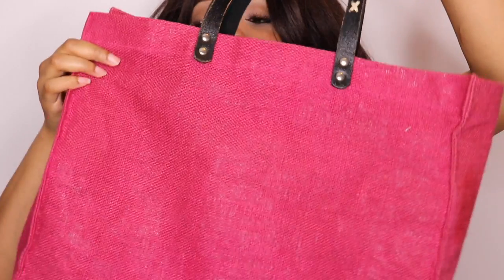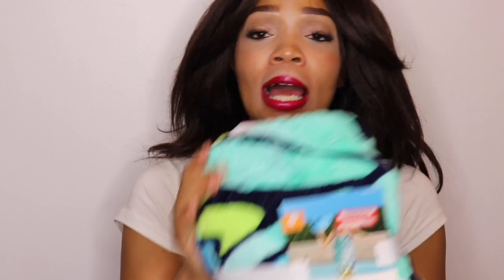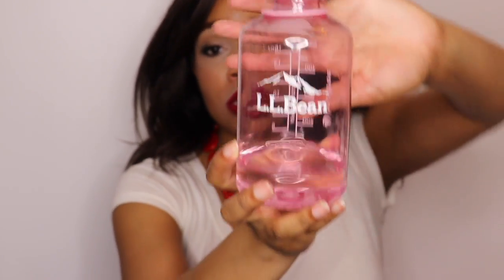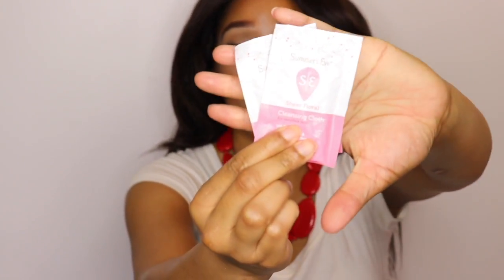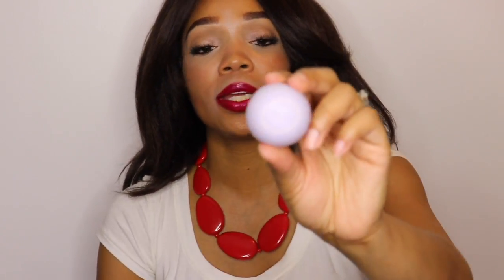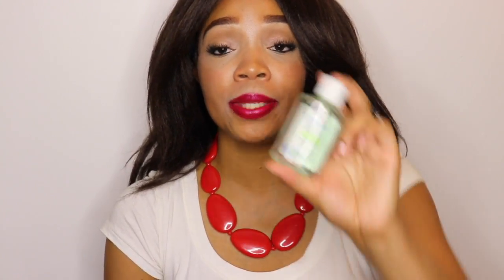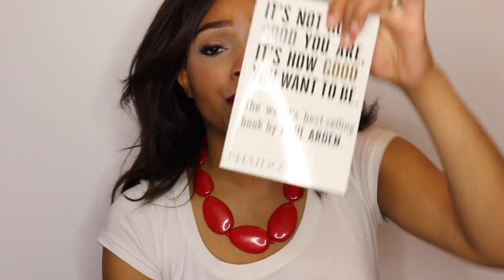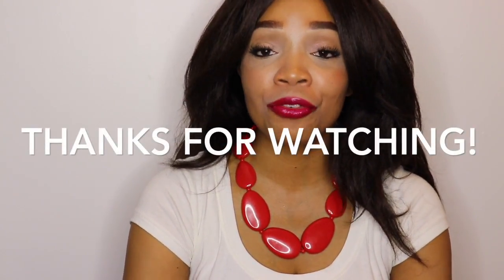What's In My Beach Bag- 2016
Hello Friends! Sharing what's in my beach bag. I love going to the beach with friends and/or family. It's nice to have my beach bag together will all of my essentials.